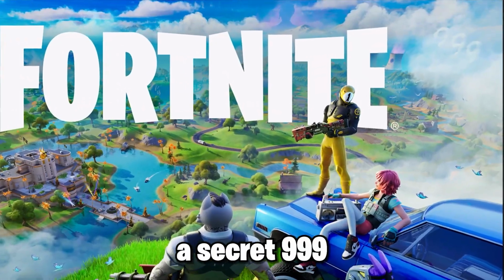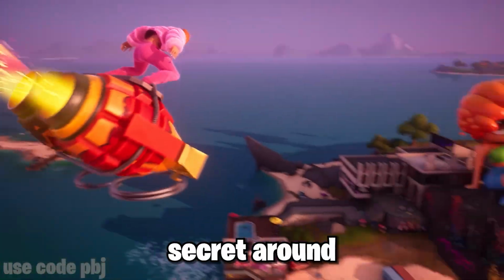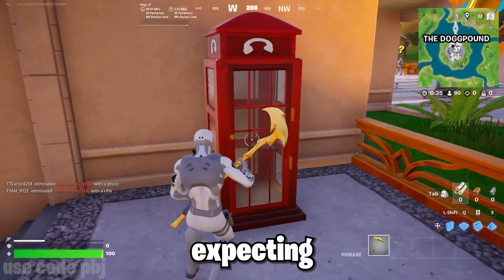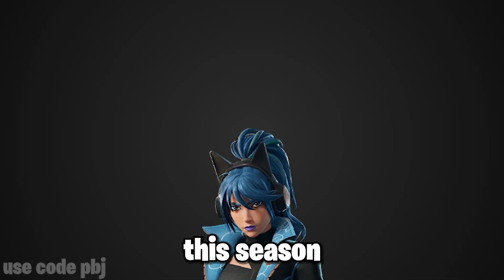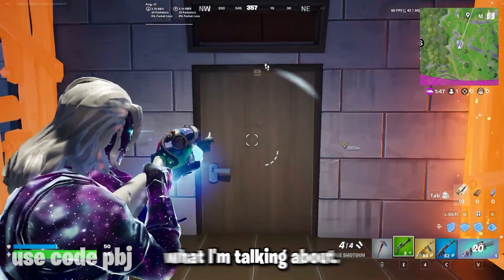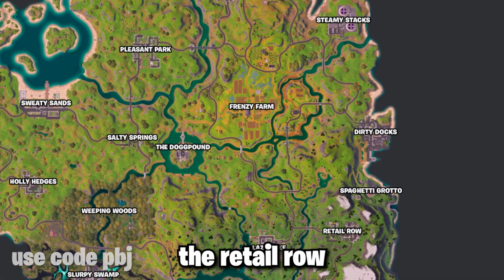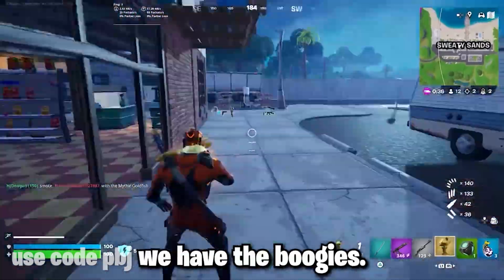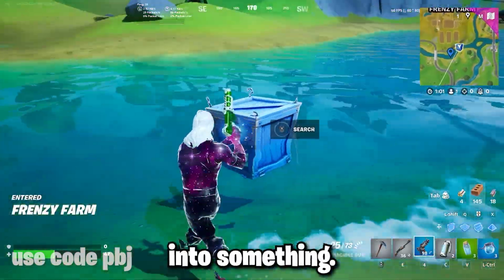Every Secret in Fortnite Remix!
If you'd like to support me, use code Pbj in the item shop!